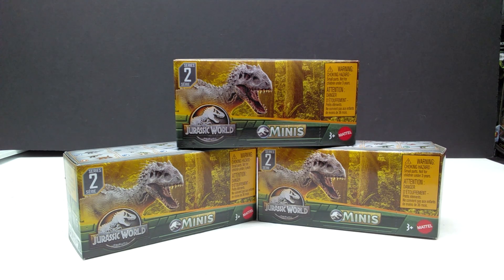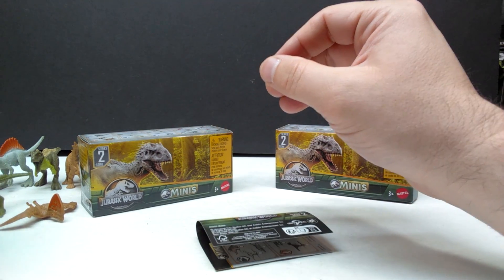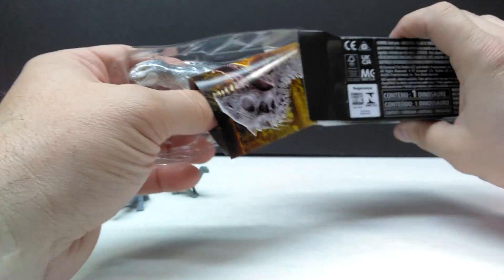MINIS! Wave 2! Mattel Jurassic World Dino Trackers Mini Figures Review!!!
Today we're checking out another brand new Mattel Jurassic World Dino Trackers release and this time it's the second wave of mini figures!!!